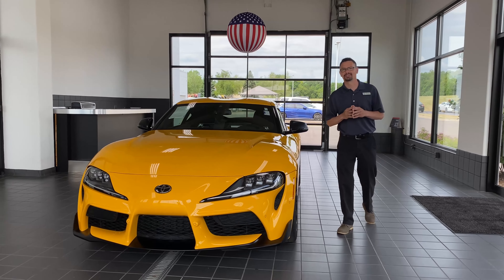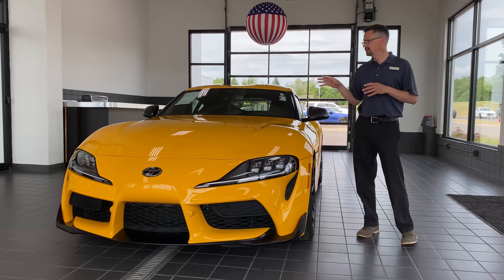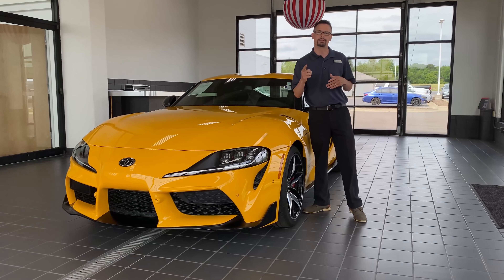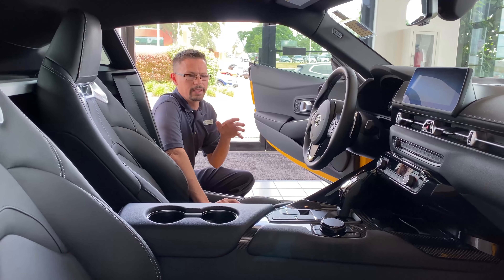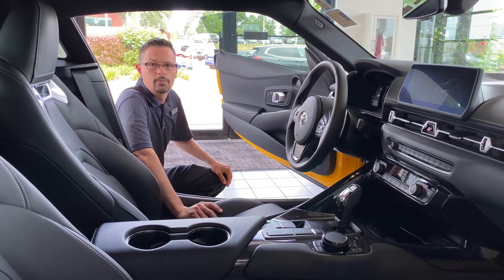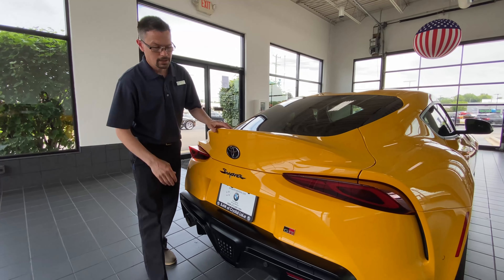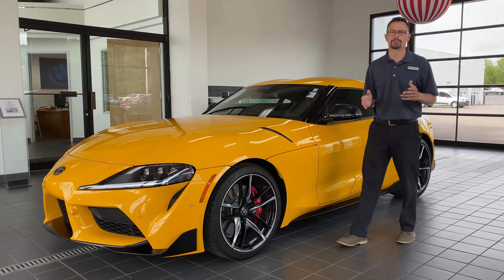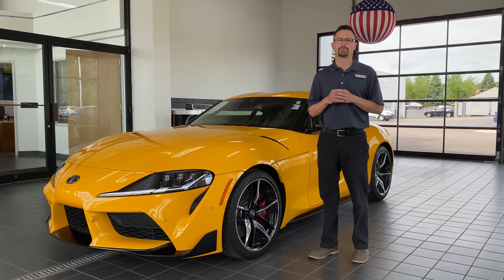Used 2021 Toyota GR Supra A91 Edition in Crystal Lake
Do you need to make room in your life for a yellow race car?  We think so!  This bright Nitro Yellow Toyota Supra GR with super low miles is a pre-owned vehicle we're excited to have on our lot!  Check out James giving a quick walk around and details.
Posted 6/12/21 - call for availability